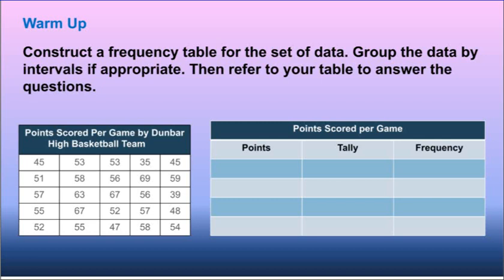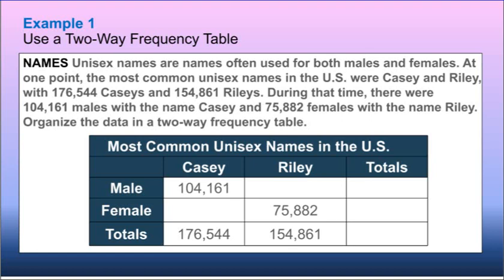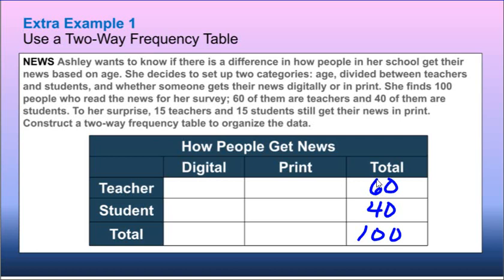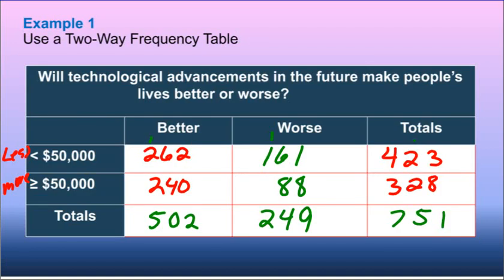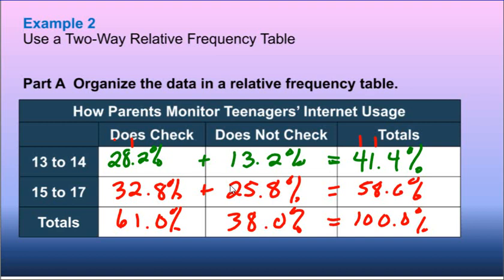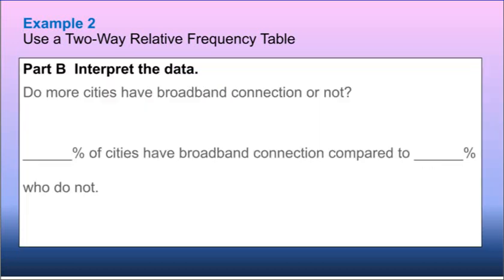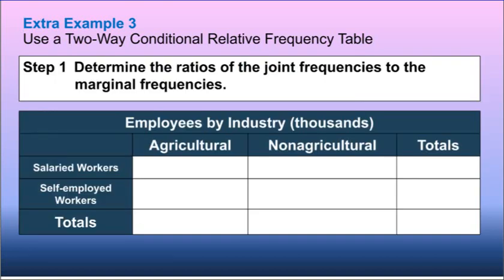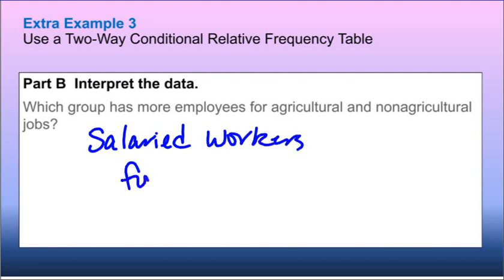Lesson 11-2 Two Way Frequency Tables